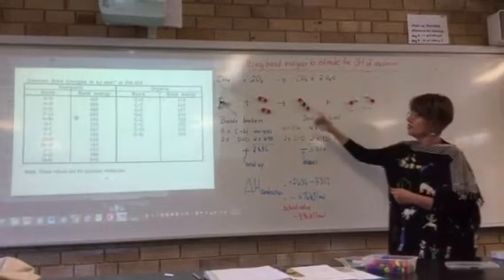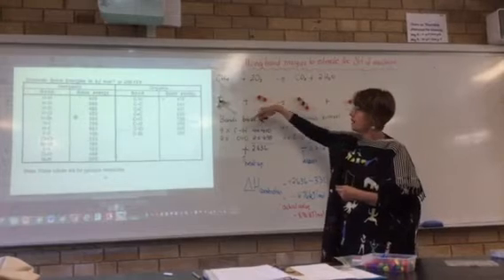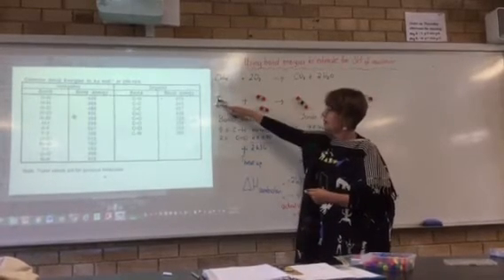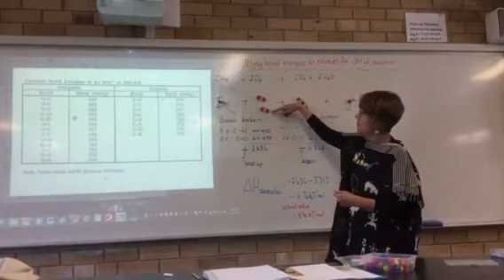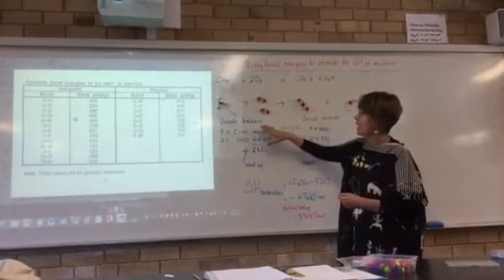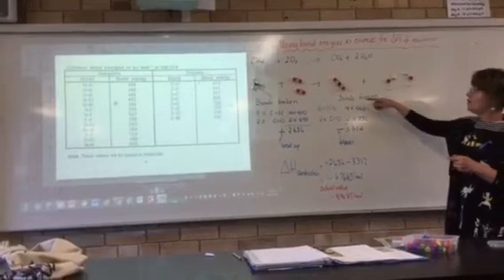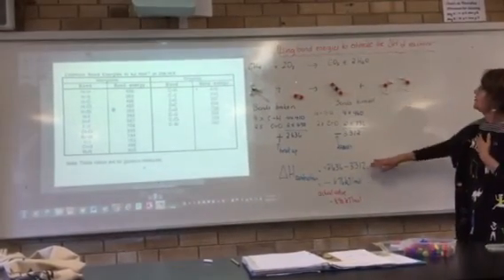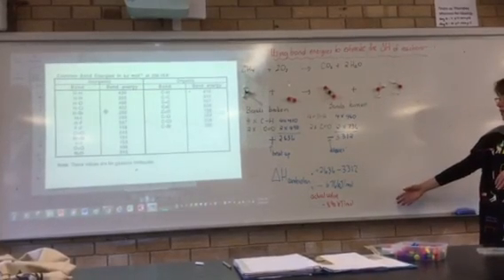Bond energies and enthalpy change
Using bond energies to estimate the heat of combustion of methane